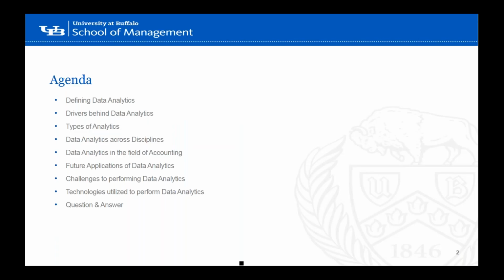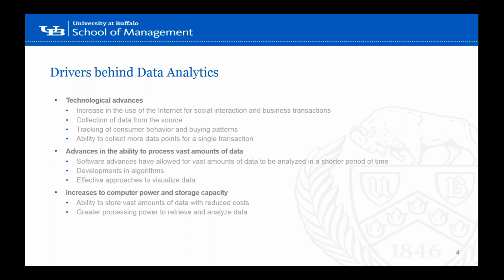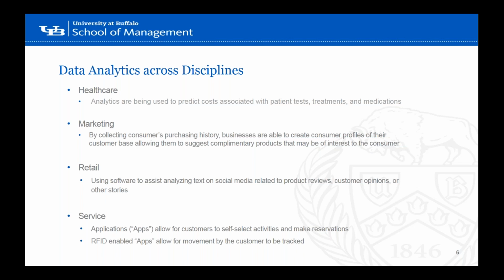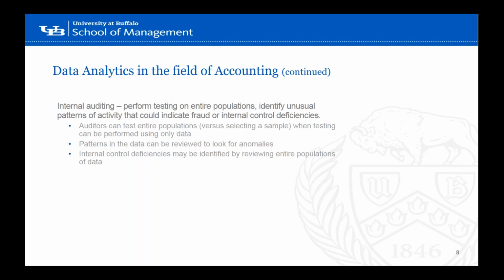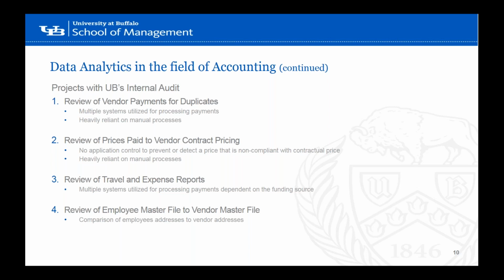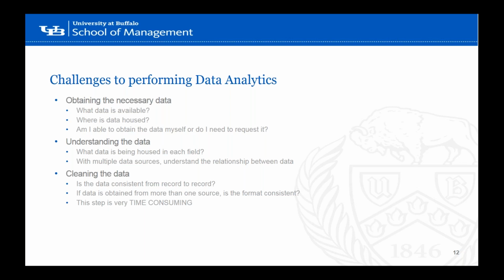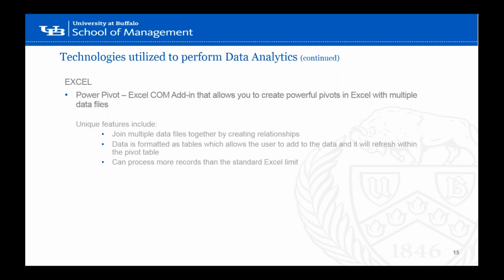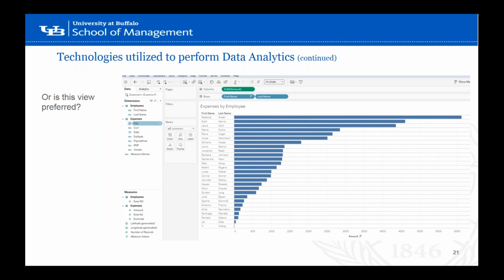Data Analytics and Accounting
Businesses are collecting vast amounts of data attributed to the rapid rate of technological advancements.

he increased amount of data, coupled with software that can process large amounts of data, provides an opportunity to obtain greater comfort in financial statement balances, test entire population of transactions and monitor for adherence to policies, procedures and regulations.

Join Lorrie Metzger, clinical assistant professor of accounting and law, for a webinar that will discuss the ways in which data analytics apply to the field of accounting. The program will shed light on how analytics are used to perform testing,  recalculations and to look for unusual patterns in activity that could indicate fraud or internal control deficiencies. Additionally, Metzger will provide a brief overview of software used to perform data analytics.

Metzger earned her MBA from the University at Buffalo School of Management, her BS from the Rochester Institute of Technology, and is a Certified Professional Accountant (CPA) in New York and a Certified Informations Systems Auditor (CISA). Her teaching responsibilities include undergraduate courses in the area of accounting information systems, graduate courses in data analytics and graduate courses in the area of information technology auditing.

Metzger is also the faculty director of the School of Management Undergraduate Honors Program. Prior to joining the UB faculty, Metzger was a senior auditor in the Internal Audit departments at both First Niagara Financial Group and M&T Bank. She worked as a senior consultant for the Enterprise Risk Services group of Deloitte and began her career as an auditor for the Arthur Andersen firm.